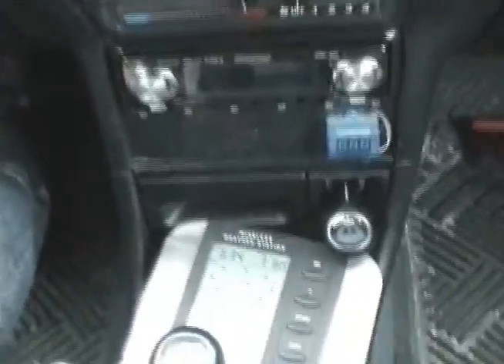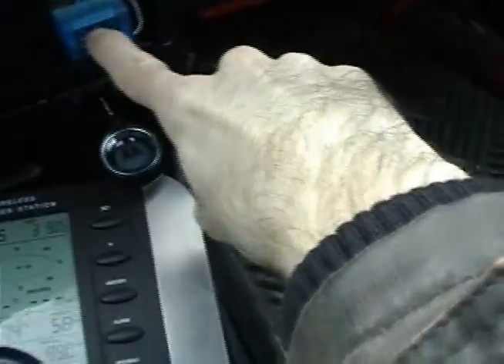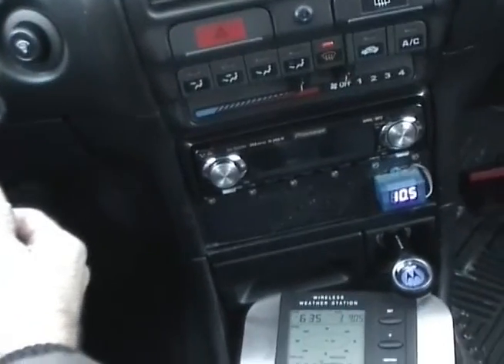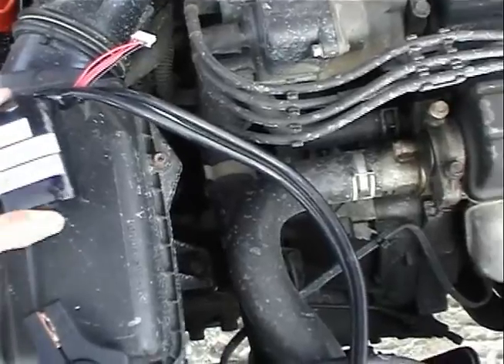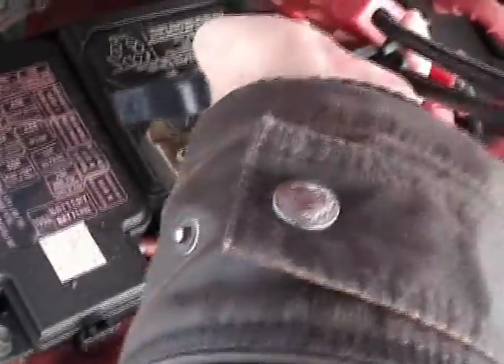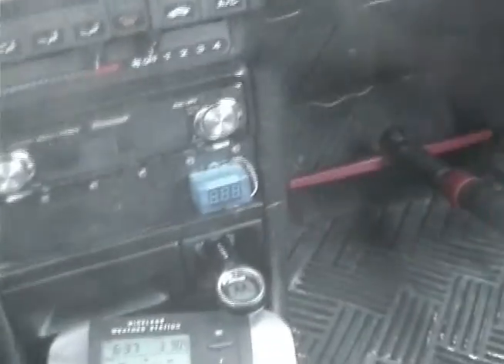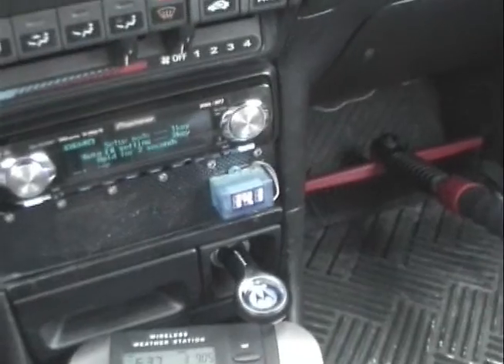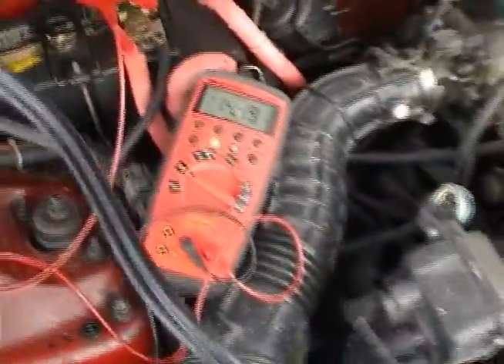World first lithium based 12V booster pack in 2009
I have built this very compact Lithium 300grams 12V battery jumpstarter in 2009. It is still working today in 2015. It is really powerfull for the size and 100% safe. It can boost about 10-10 cars before it need a recahrge. It can give few hundred amp easy and keep voltage above 11V.